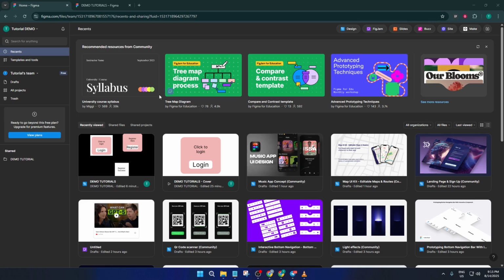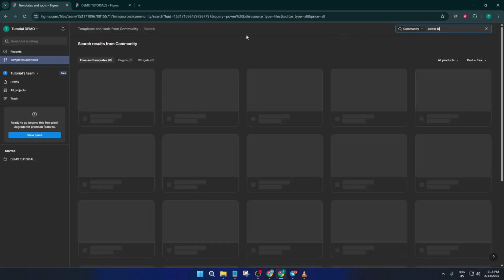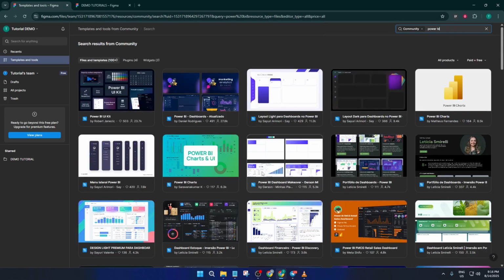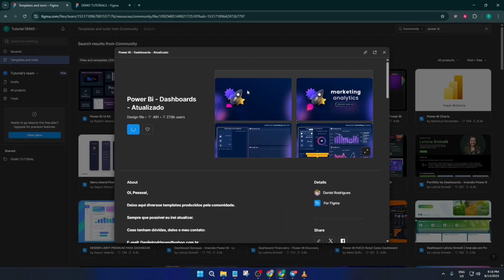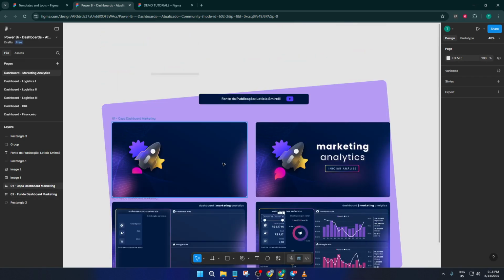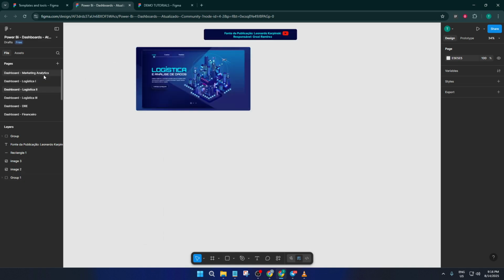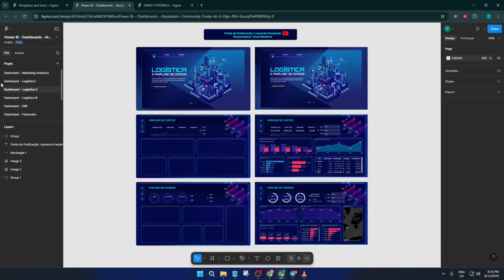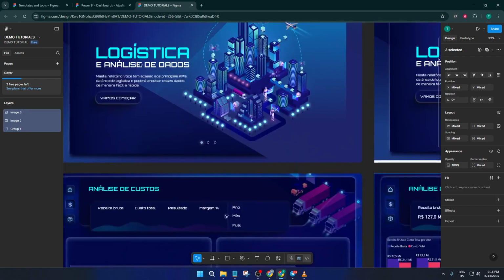How To Design Dashboards using Figma & using Figma (Beginner-Friendly Method) (2026 Method)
How To Design Dashboards using Figma & using Figma (2026 Guide)

Learn how to design Dashboards using Figma & using Figma with a clear, beginner-friendly walkthrough. This tutorial explains the essential tools, settings, and steps you need to complete the process efficiently while keeping your Figma workflow organized.